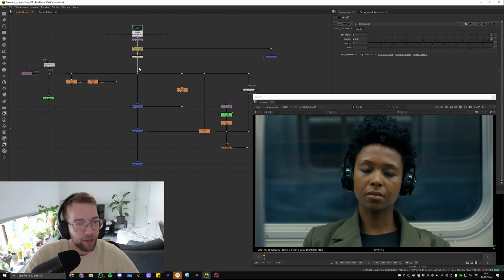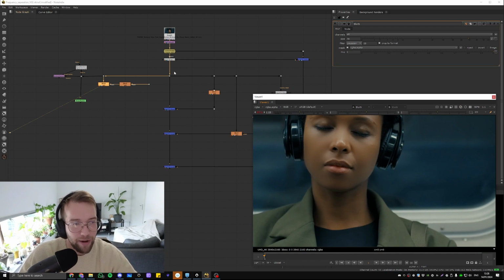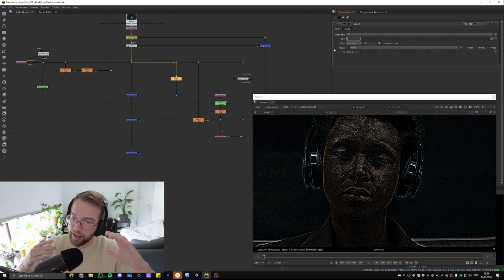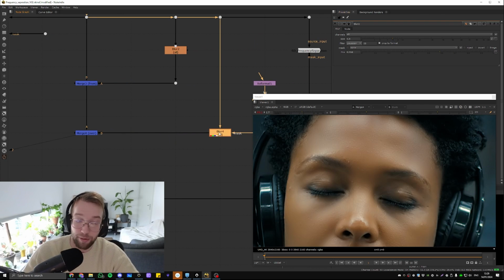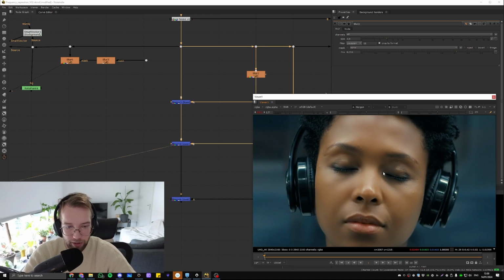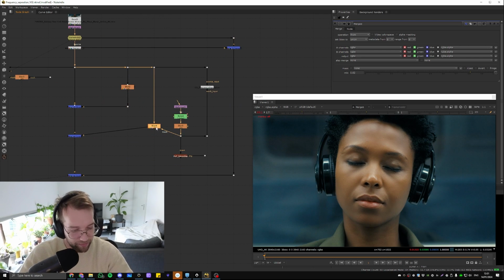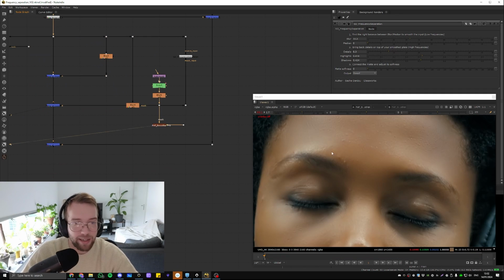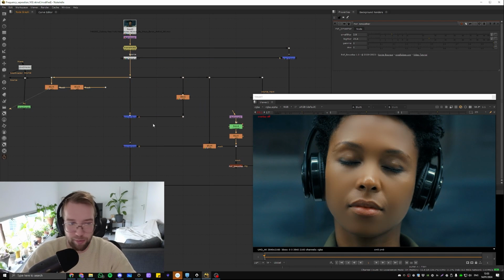💡 Comp Tip Tuesday 11 | 💄 Beauty Work with Frequency Separation!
Hello and Happy Tues-dee! Let's start the week continuing where we left off in the last video: Frequency separation, but this time for beauty work!

Separating "small details" and blurring the "Big detail" (or "Low Pass") can really serve as a great base layer for your beauty work.

Experienced Compers will no doubt use this technique but hopefully this helps out some of you! Even if it helps even a handful of you, it's a win in my book! 🤗

🙌 Let's make CompTipTuesday even better! Have a topic in mind for the next one?

👇 If you've discovered an alternative or a more effective approach, spill the insights in the comments! Because collaboration always triumphs over competition!

👋 Wishing each of you a fantastic and productive week ahead! 🚀